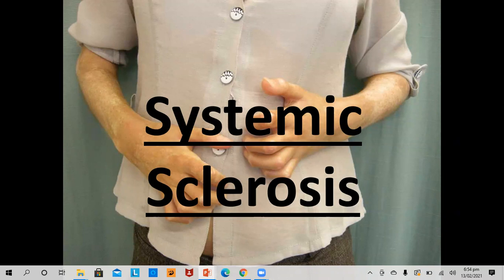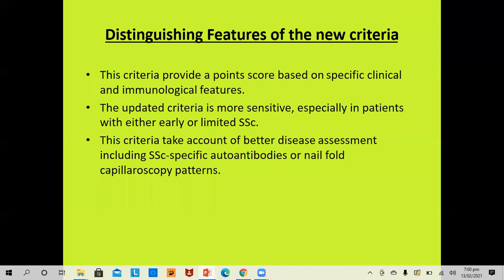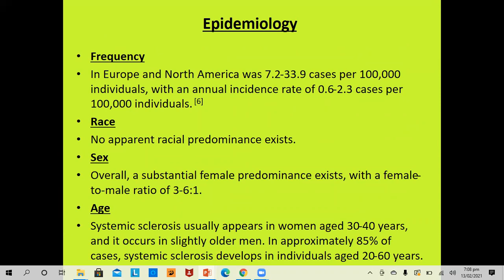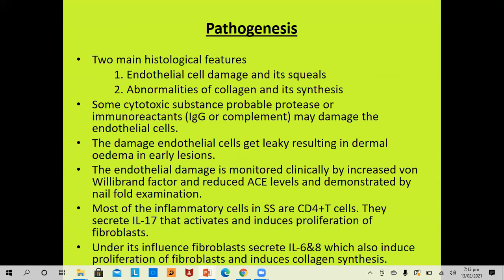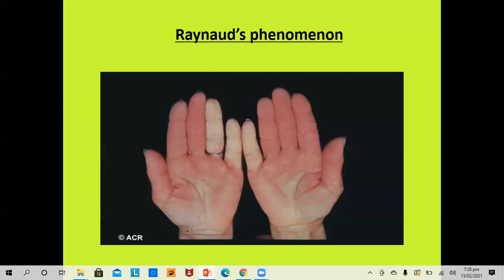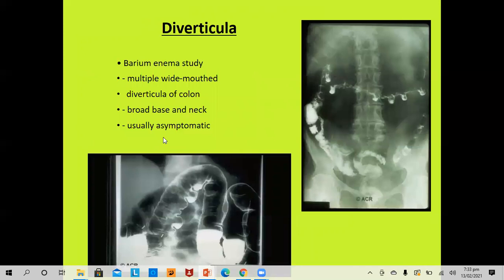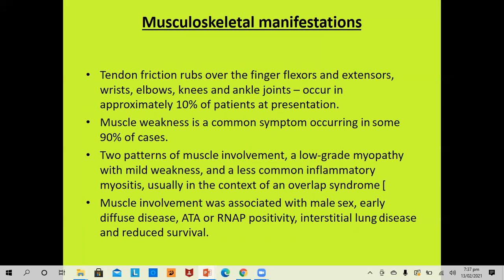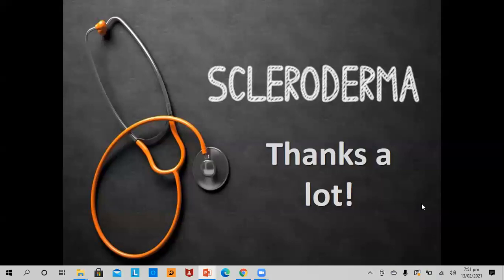Lecture-66: Systemic Sclerosis. Rook's chapter 56.